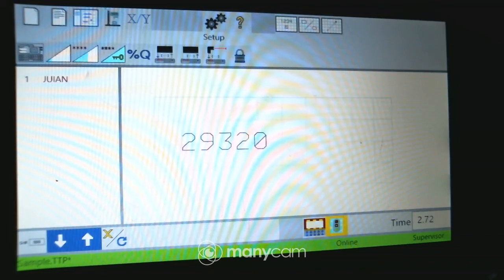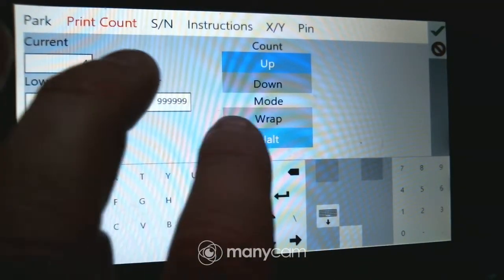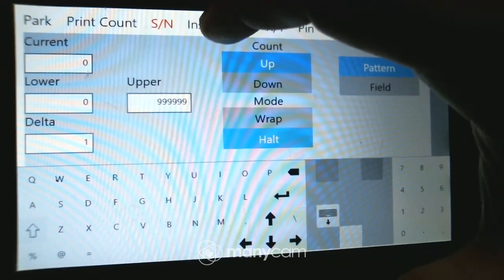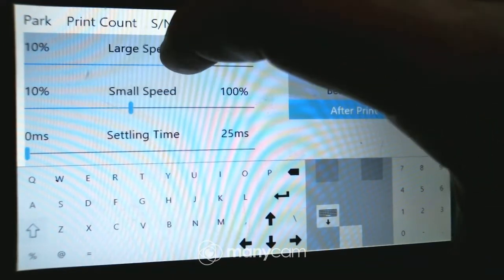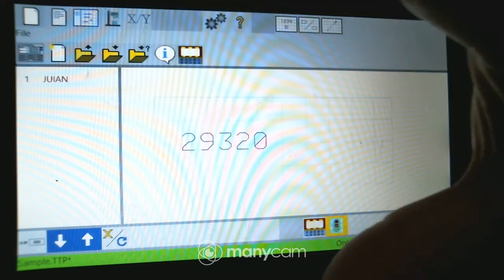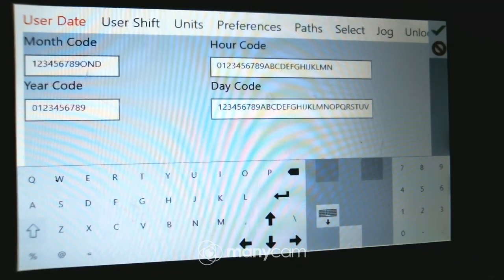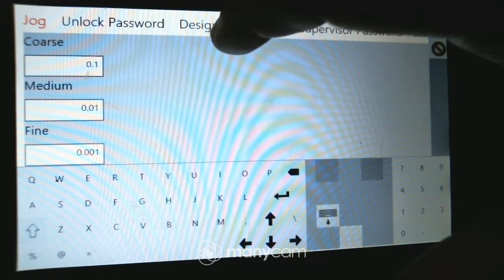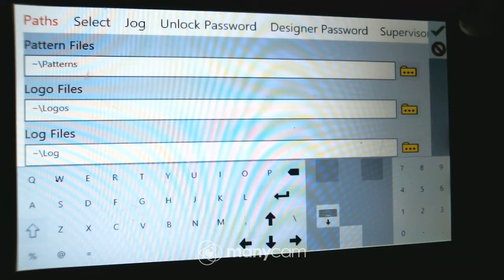Telesis TMC 520 #3 setup preferences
training video on how to setup system